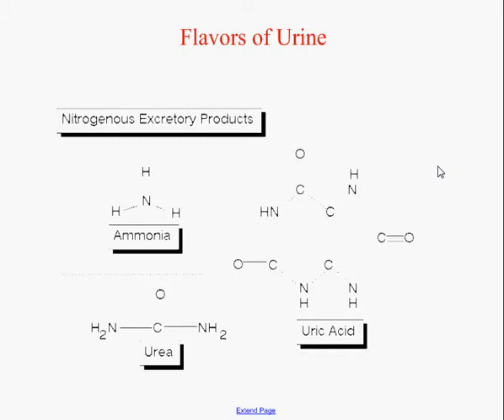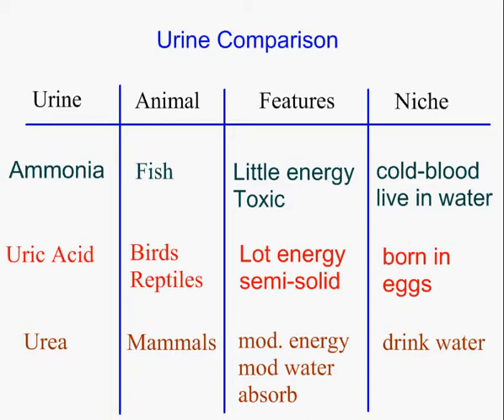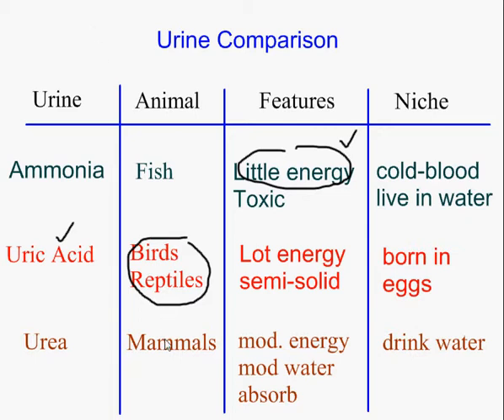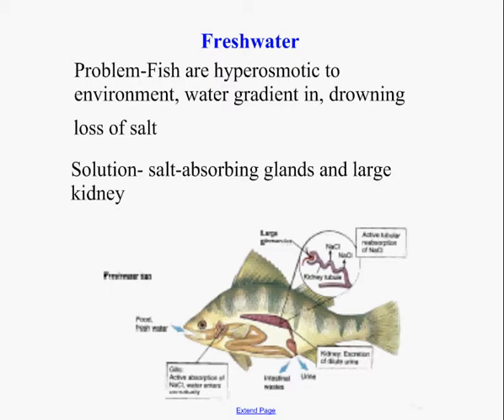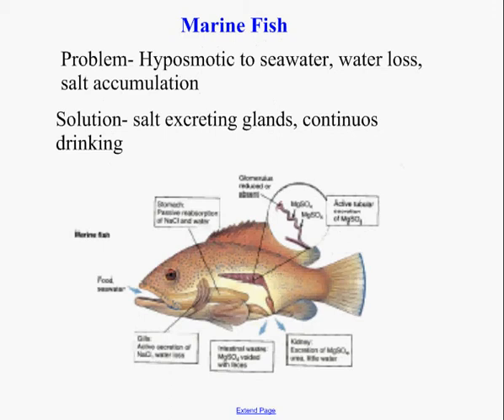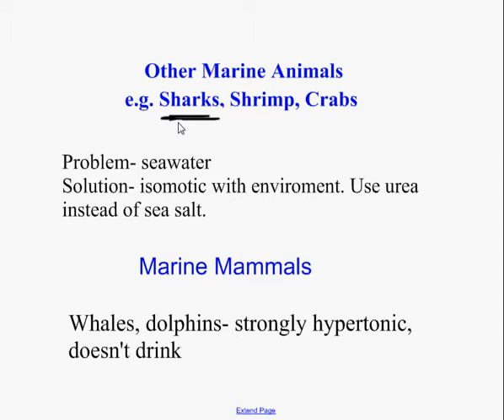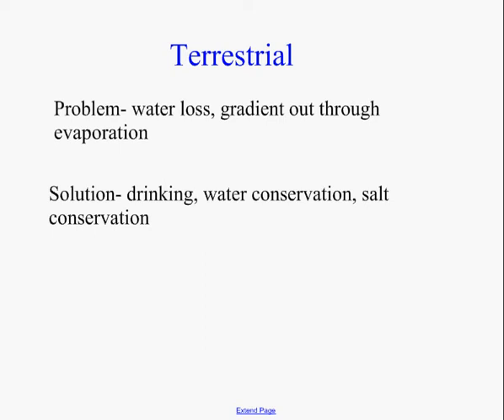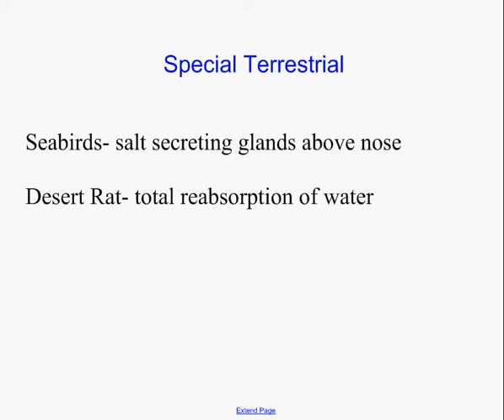comparative kidneysv2.mov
Winters discusses adaptations that animal kidneys make deopending on their environments